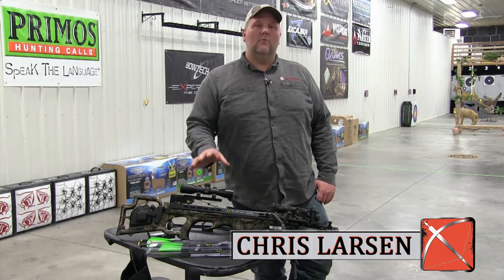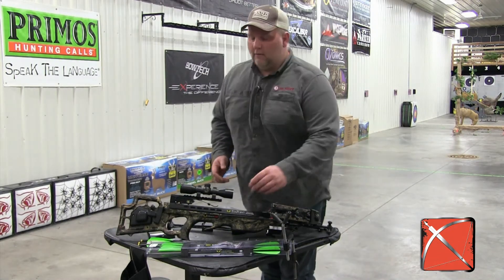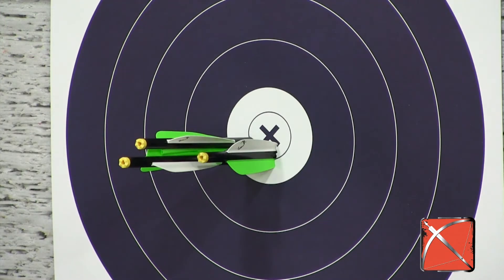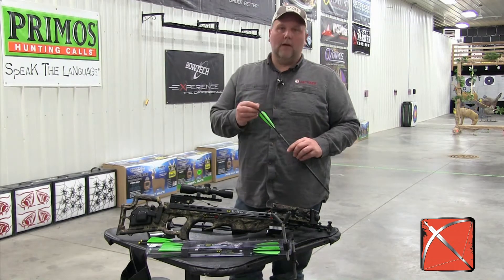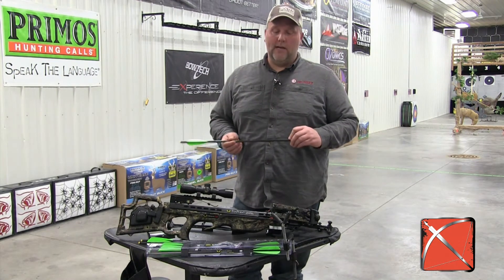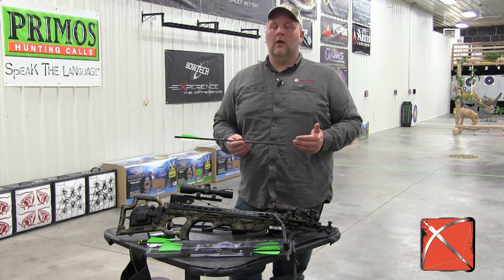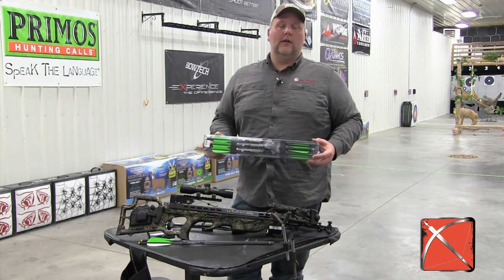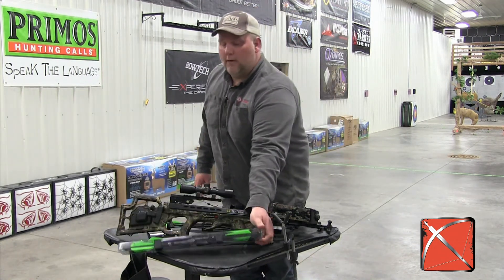Best Arrows for the Ten Point Stealth FX4 Crossbow.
Chris Larsen from CrossbowExpert.com reviews the best arrow choices for the TenPoint Stealth FX4 Crossbow.  The Pro Elite and Pro Lite arrows are made by Easton and are both great choices for this crossbow.